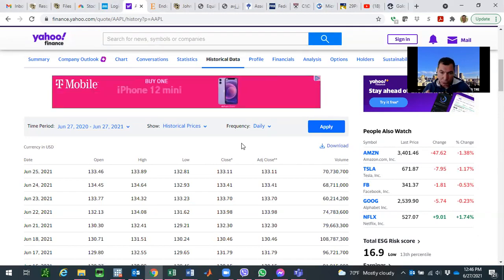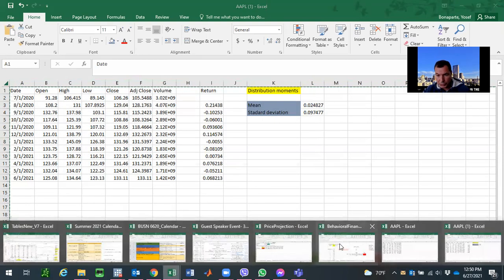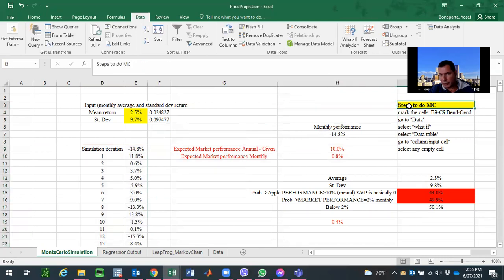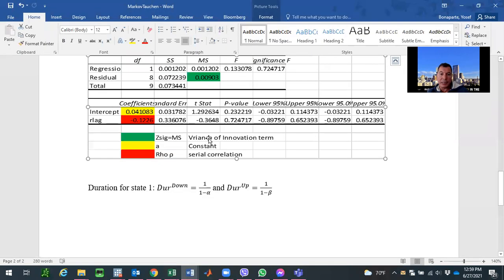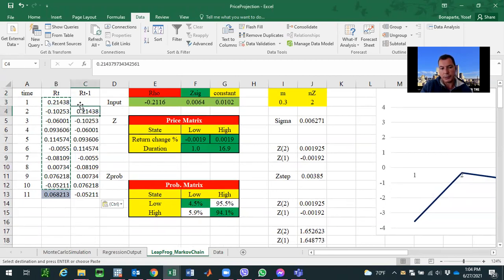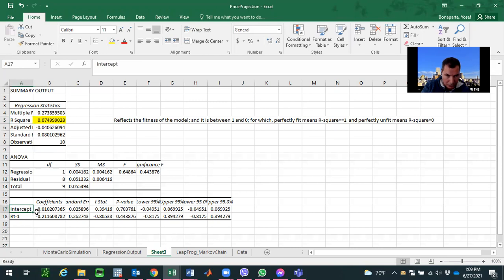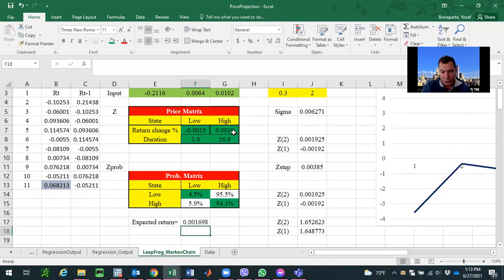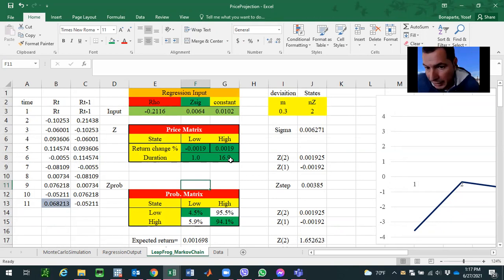Price Projects: Monte Carlo versus Markov Process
This video presents analyses on price projection, specifically, Monte Carlo versus Markov Process